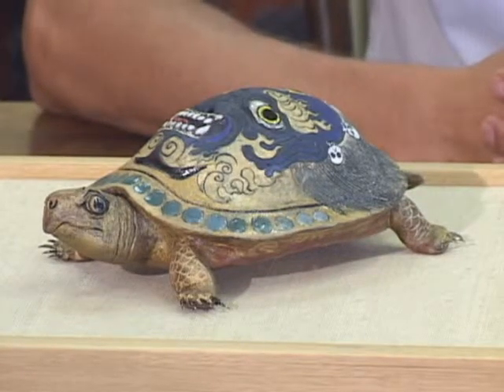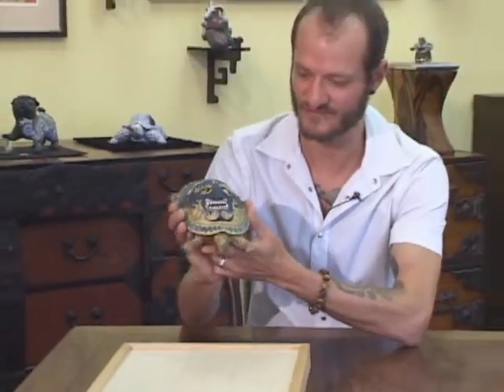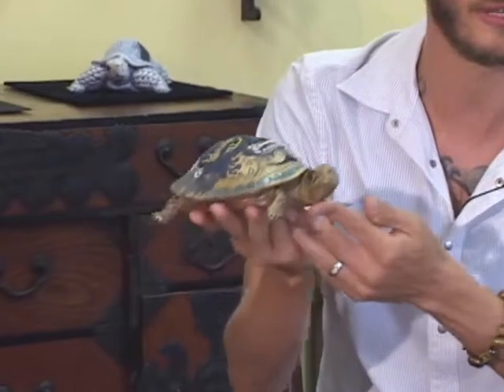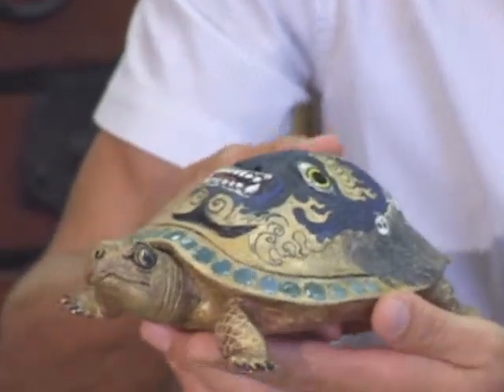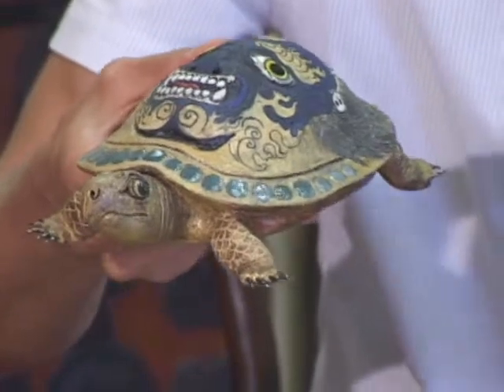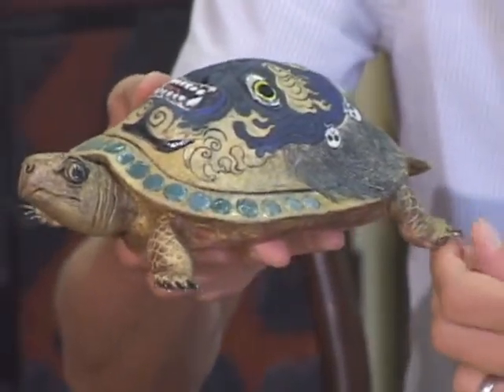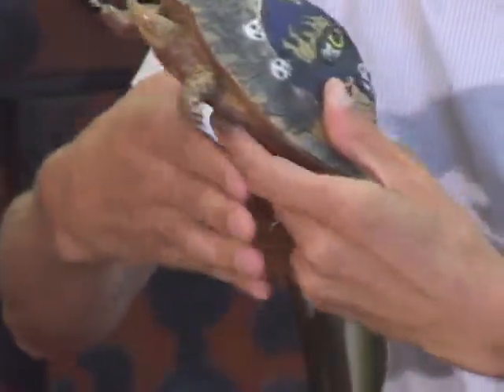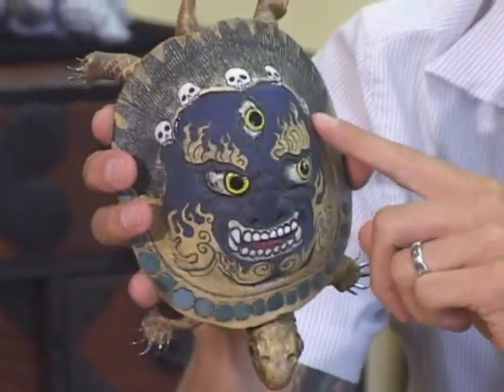Joey Chiarello Vajrapani Mantra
An interview with Joey Chiarello Honolulu Ceramic artist